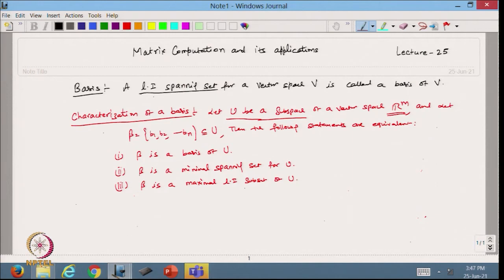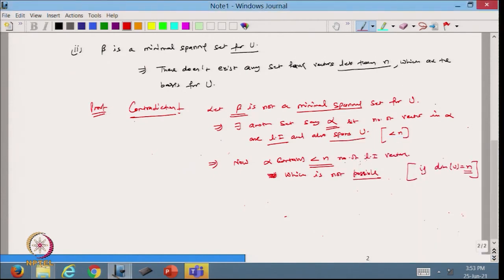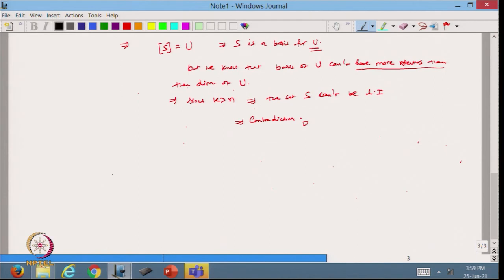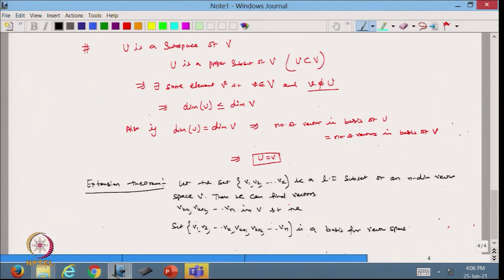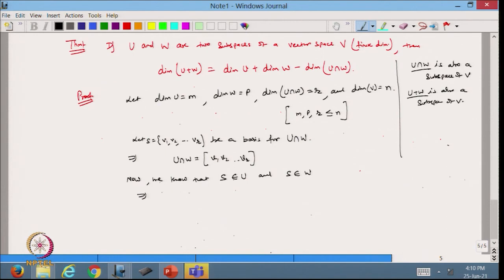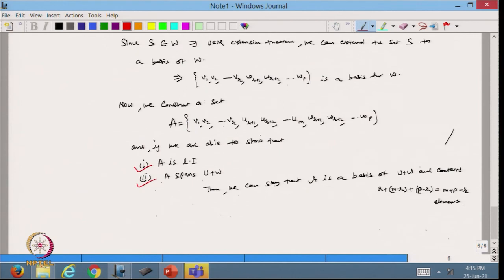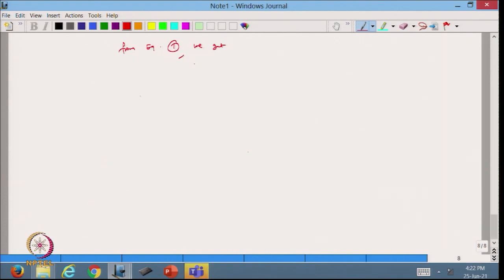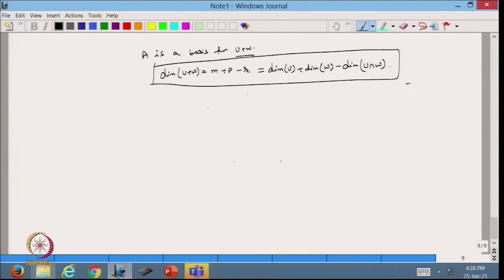Characterization of basis of a vector space and its subspaces